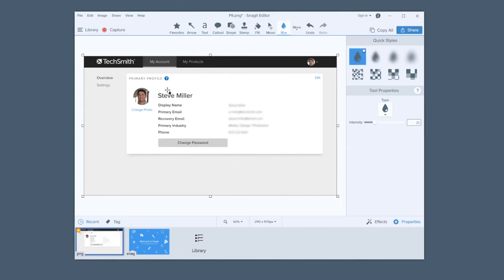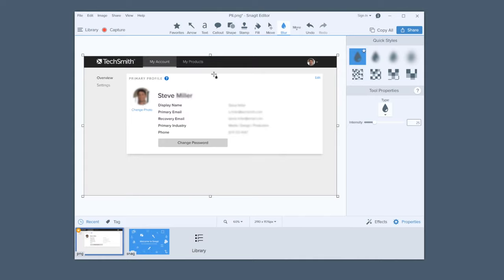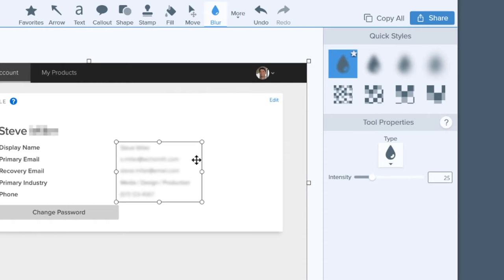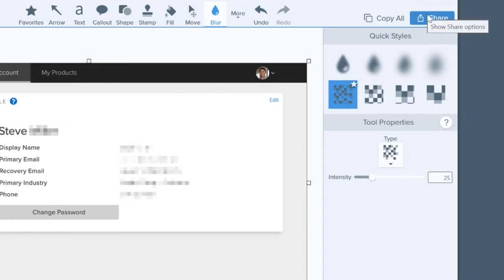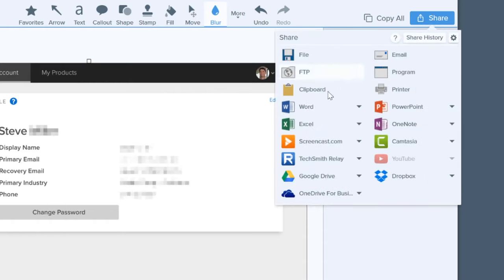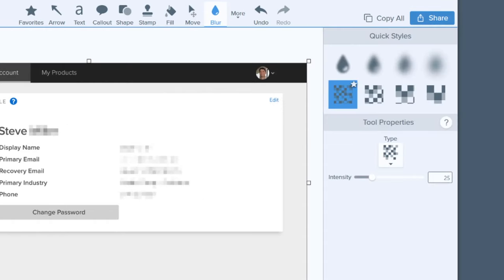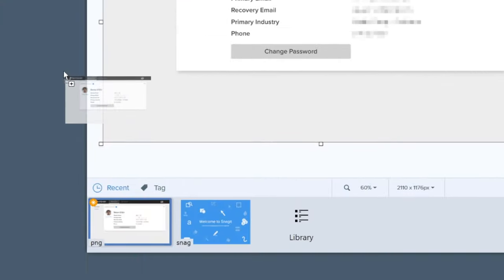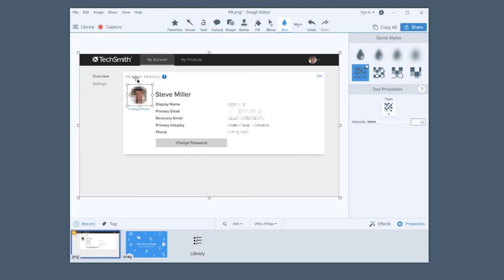This Is The Best Way To Blur Personal Information in an Image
You want to share something, but there are things you’d rather not (or can’t let) people see. So what do you do? Learn how to quickly and easily blur information in an image or screenshot.

0:00 - Personal Information on a Screenshot
0:20 - First, take a screenshot
0:27 - Select the Blur tool in Snagit drop-down menu
0:33 - Change the intensity or type of blur
0:39 - Share your image
0:43 - Made a mistake? Easy to fix!

Blog post - 5 Reasons to Blur Images at Work (When in Doubt, Blur it Out) –